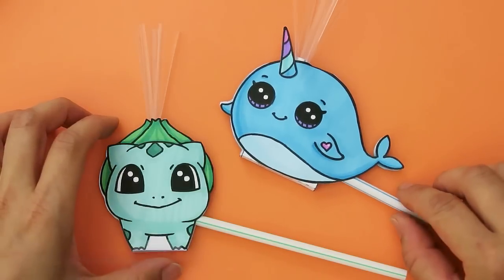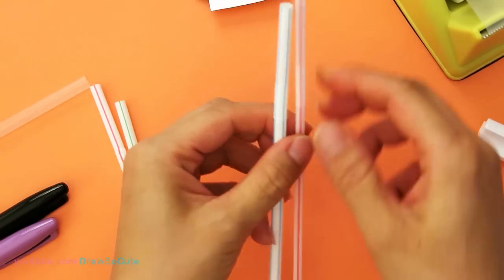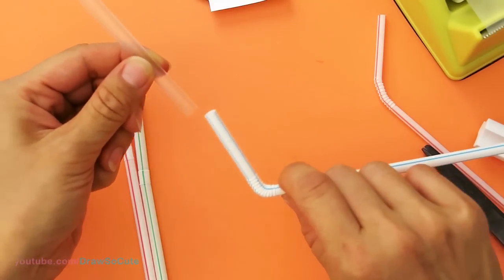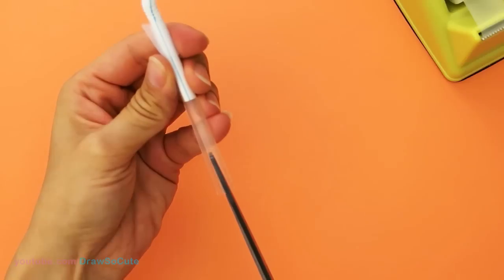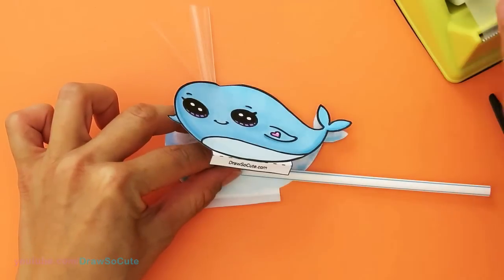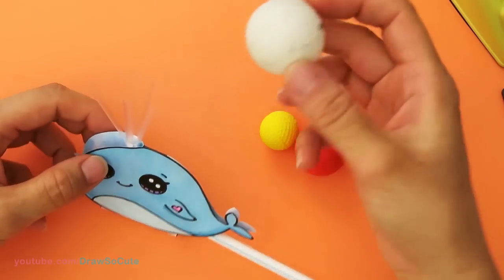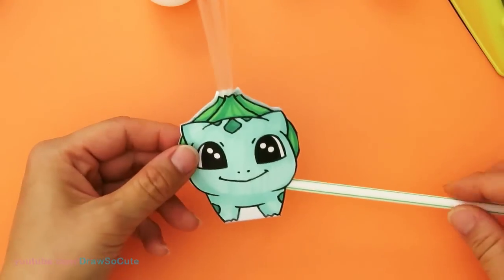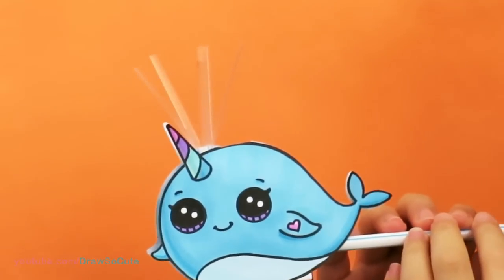How to Make a Hover Ball Toy Easy | Fun DIY with Straws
Follow along to learn how to make this super easy and fun Hover Ball Toy easy, step by step. Using materials you have at home, this simple DIY craft uses paper and straws to blow pingpong balls, foam or plastic balls up to a hover again and again. Fun diy craft projects for kids. School science experiment too.